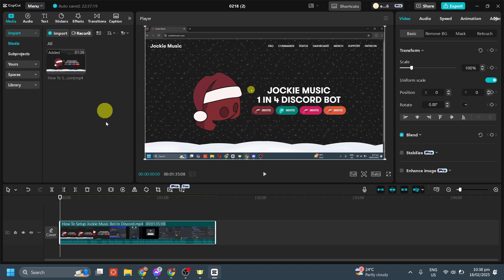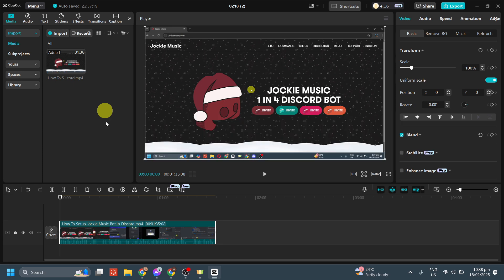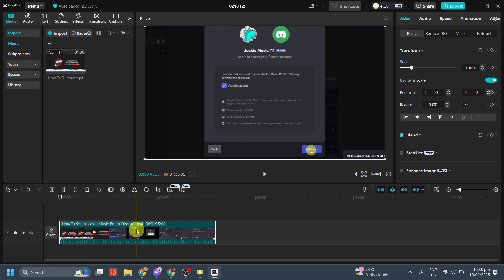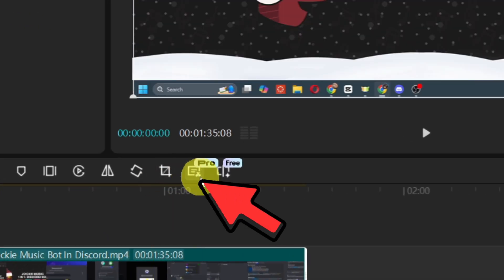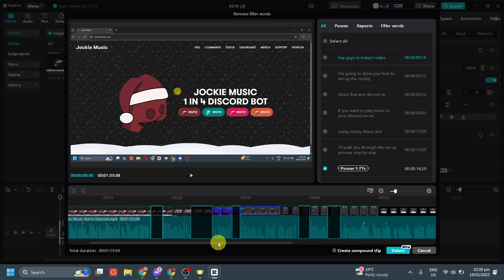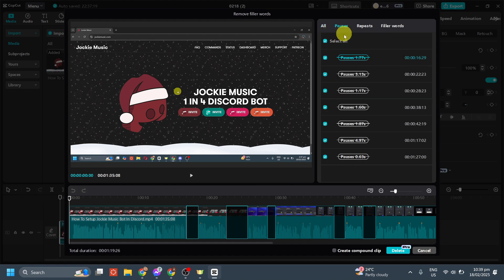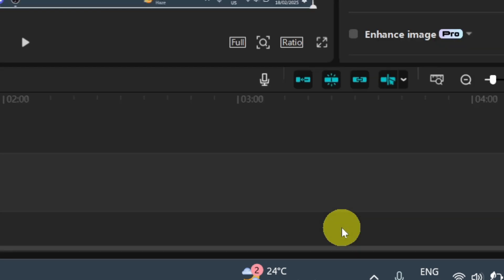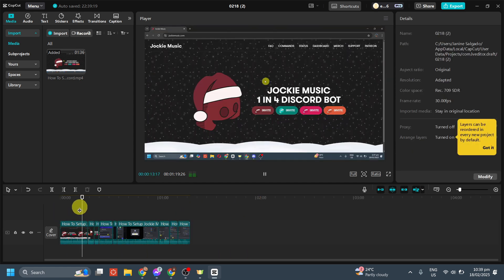How To Automatically Delete Silent Parts And Gaps In Capcut [IN ONE CLICK]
How To  Automatically  Delete Silent  Parts And Gaps In Capcut

In this CapCut tutorial, learn how to automatically delete silence and remove dead space from your videos with ease. In this step-by-step guide, we’ll show you how to automatically remove silence and dead space in CapCut using the latest features, including how to delete silence, automatically remove silence from video, and automatically remove silences in just a few clicks.

With the CapCut video editing tools, you can now automatically cut clips and delete filler words thanks to the CapCut recent update. Whether you’re a beginner or seasoned editor, you’ll find this tutorial helpful to automatically remove silence from a video without the hassle of manual editing.

If you've been wondering how to remove silence in CapCut, this CapCut edit tutorial will cover all the tips and tricks you need to make your editing workflow faster and smoother. Don’t miss out on this easy-to-follow CapCut video editing tutorial!